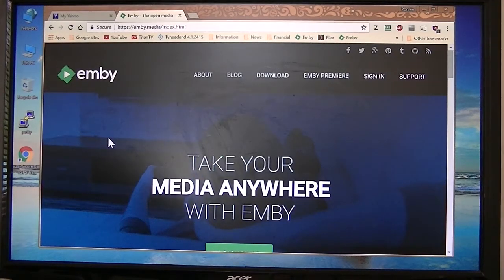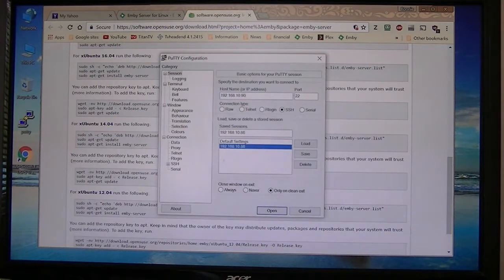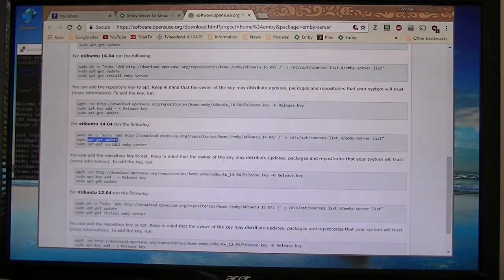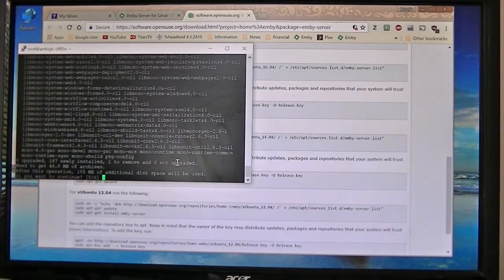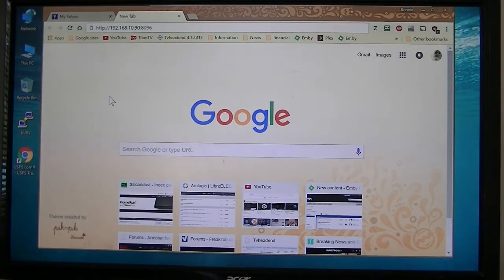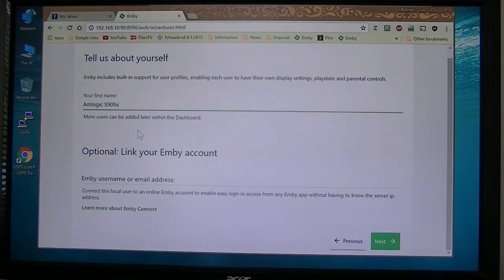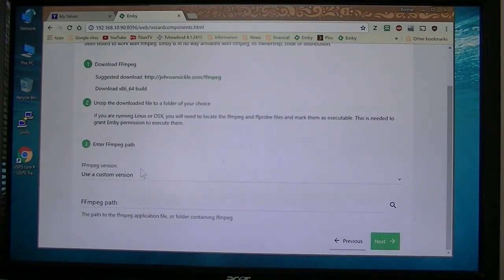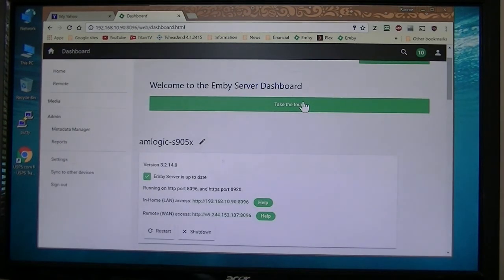How to install Emby server on $40 Android box running Linux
This is the instructions for installing the Emby server onto the $40 Android box running Ubuntu 16.04.  Just go to the website and select the Ubuntu download, make sure you use the one for the  xUbuntu 14.04.

Using this box, make sure to purchase the 2 gig version.